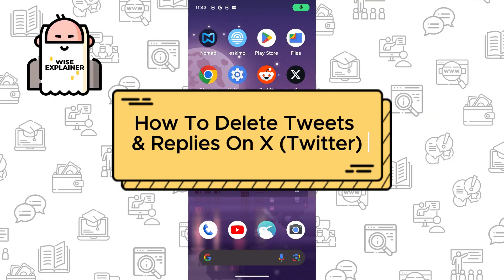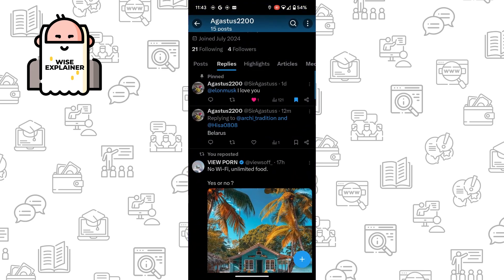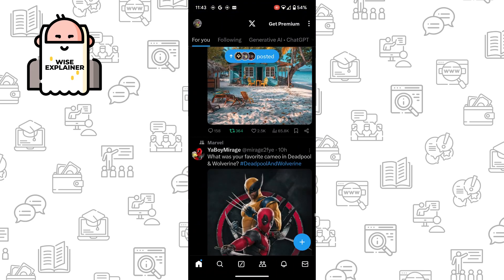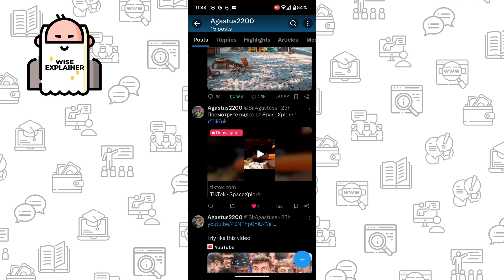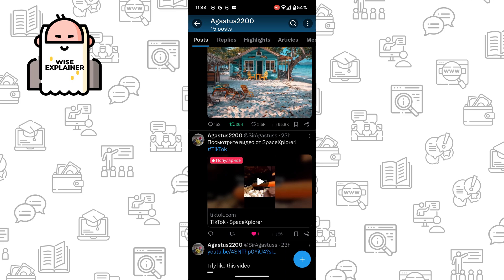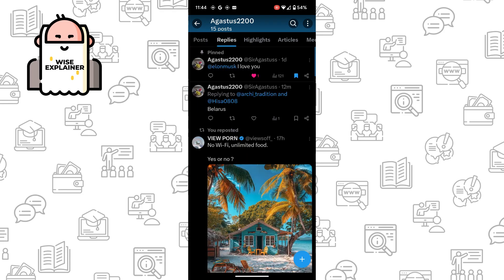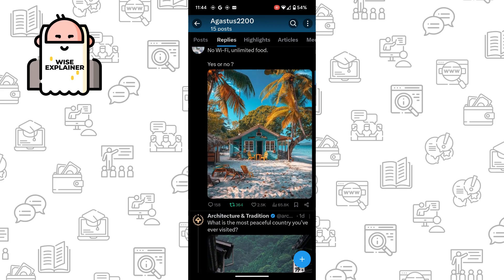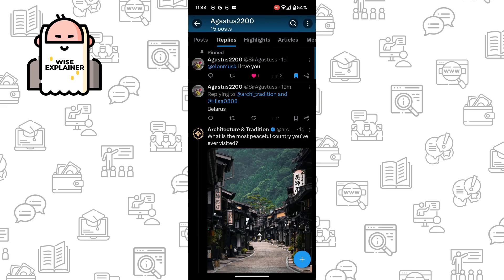How To Delete Tweets & Replies On X (Twitter)